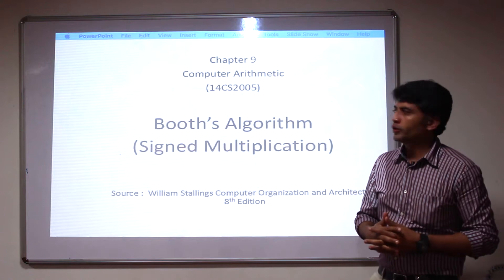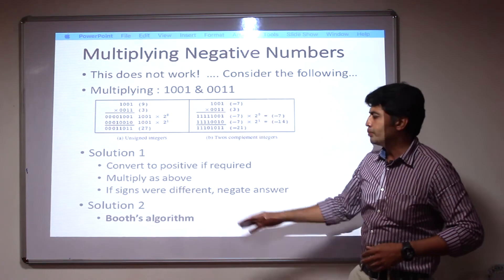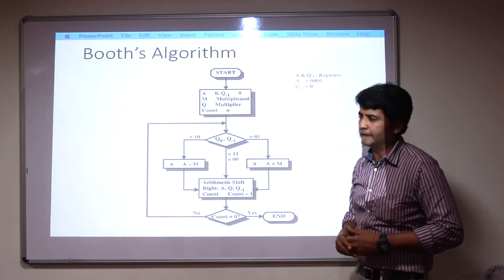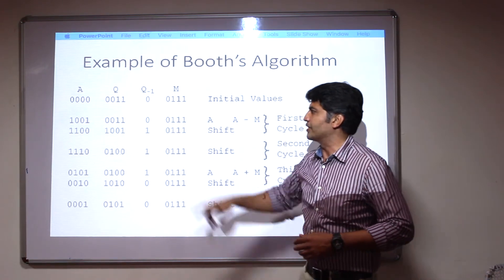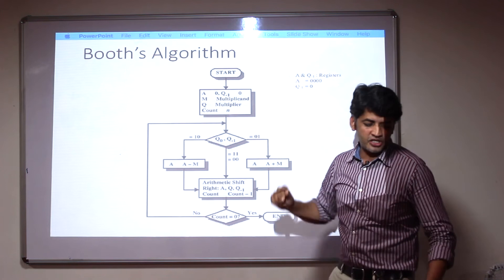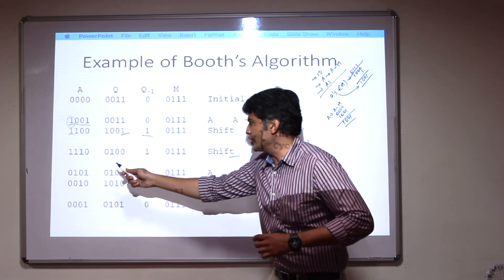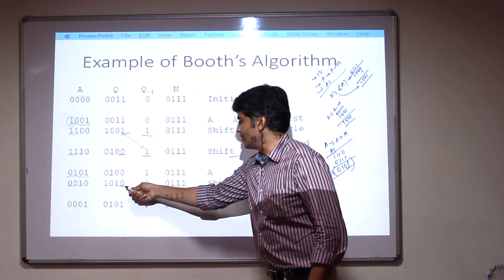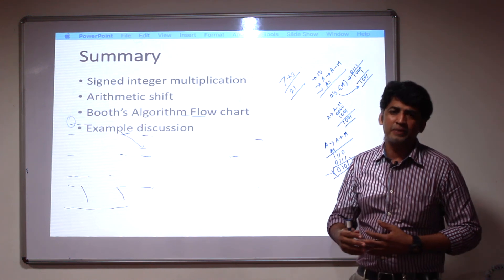Booth's Algorithm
Computer Architecture 14CS2005,
Source : William Stallings Computer Organization and Architecture
8th Edition